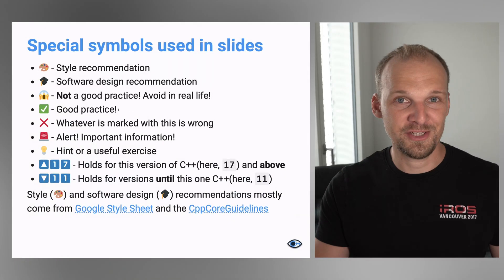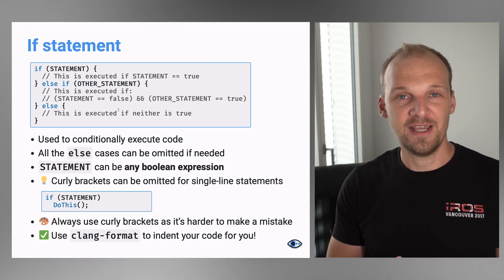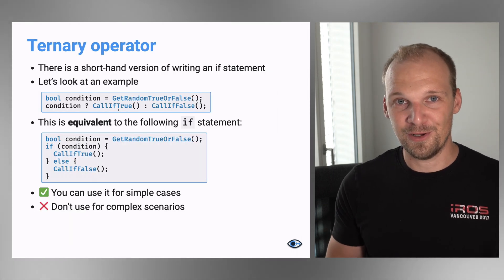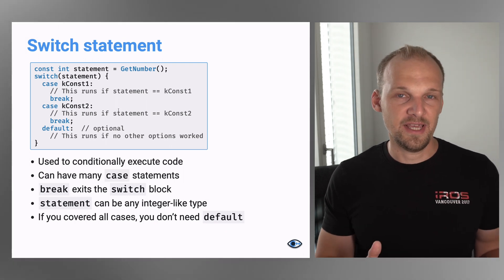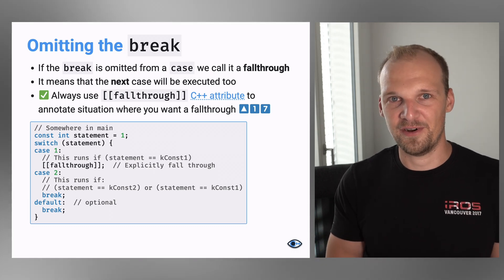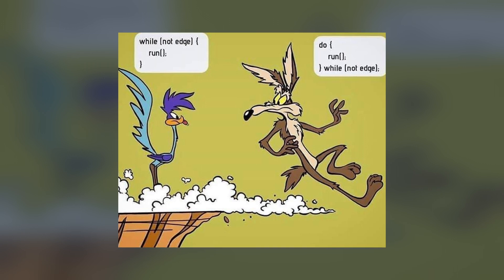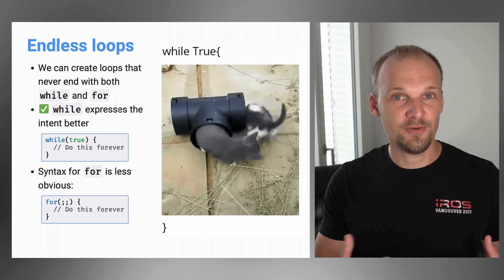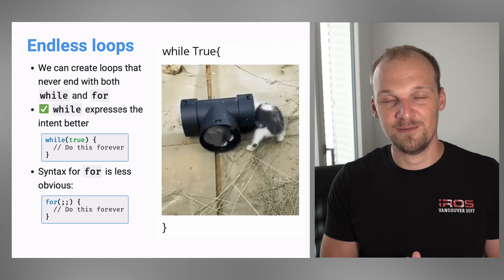Control structures in C++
In this video we talk about different control structures in C++, namely:
- the *if* statement
- the *switch* statement
- the *while* loop
- the *for* loop

These allow us to control the flow of your programs, taking conditional actions or repeating a certain action multiple times. All of these are the mandatory part of any programming language and now you know about them in C++ 😉

- Start a FREE Amazon Prime membership (DE)

Thanks!

The thumbnail is adapted from a Wikipedia image of the "magic" roundabout

00:00 - Intro
01:00 - If statement
02:57 - Ternary operator
04:03 - Switch statement
06:02 - [[fallthrough]] attribute
07:25 - While loop
09:08 - For loop
11:04 - Range for loops
14:19 - Modify data in container with range for loops
14:58 - Endless loops
16:29 - Exiting the loops early
16:58 - Outro